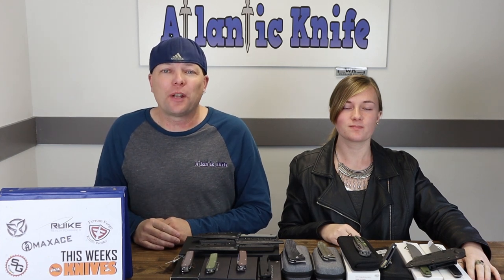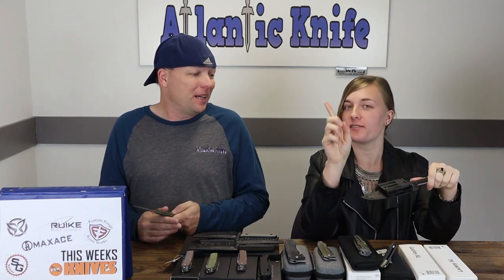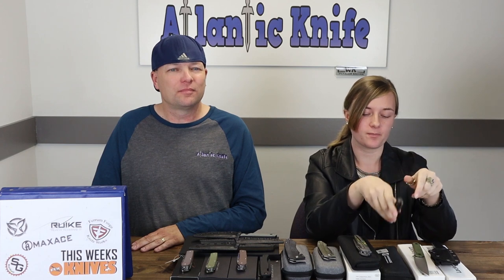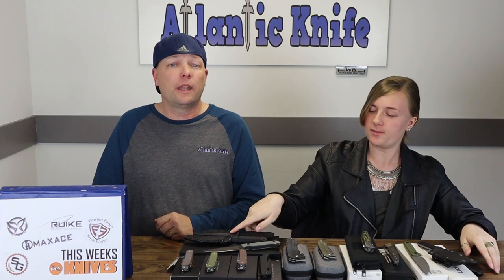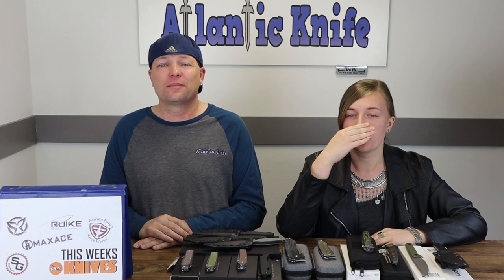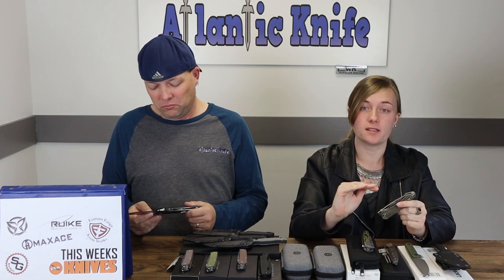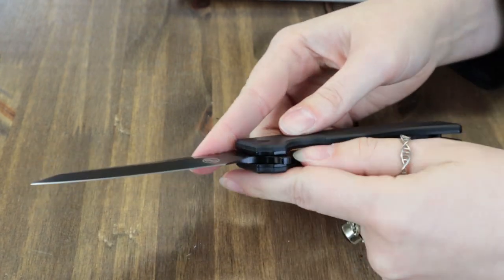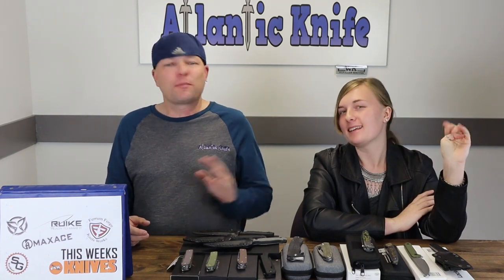NEW Knives November 2021 | USA Made TOOR Ferrum Forge | AK Blade Mystery Knife GAW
AK Blade is featuring the newest edc's from Ferrum Forge, Maxace, Tools for Gents (sort of), TOOR, PMP Knives, StatGear, and Ruike. You'll be able to see up close and personal multi-tools, USA made fixed blades, front flippers, and traditional pocket knives all in one convenient place. This episode, Atlantic Knife's favorite duo, Cee & Just Jul, will sashay their way through XL blades from Ferrum Forge, the XL Lackey, offered in D2, along with the PMP front flipper, Spartan XL. They also feature the high-end Navajas Barbudo Balmis (as Cee would say, "Gesundheit!"), offered from Tools for Gents and designed/manfuctured by Spanish knife maker, Michael Barbudo's company, Navajas Barbudo. Offered in Toxic Storm Carbon Fiber, Fat Carbon Fiber Marble, and Natural Canvas Micarta, these sheepsfoot titanium bolster blades are everything to boast about and more. Also keyed up for their debut are the handmade in the USA, TOOR Krypteia's, each with their own sheath, lube, cleaning cloth, and sticker. Finally, other fantastic carries this week include the Maxace titanium/carbon fiber Persian, the StatGear pocket knife Ausus Slim, and the RUIKE (does most of it all) Multi-Tools. Everyday with AK is a holiday!
Find all the knives & tools featured on AK Blade for a limited time from Atlantic Knife

00:00 - Intro
00:46 - Ferrum Forge Lackey XL
03:09 - Maxace Midnight Cat Persian
04:59 - Navajas Barbudo Balmis (Tools for Gents offering)
08:06 - TOOR Krypteia
13:22 - PMP Knives Spartan XL
14:46 - PMP Knives Spartan
16:15 - StatGear Ausus Slim
18:26 - Ruike Multi-Tools M31 & M32
22:30 - Outro & Credits

Those who weren't able to claim something this time, Lady Luck may shine on you yet. You can also head over to our blog on atlanticknife.com and answer the AK Trivia Question.